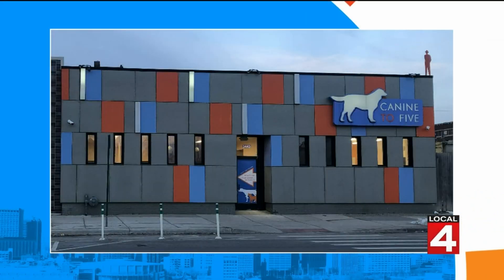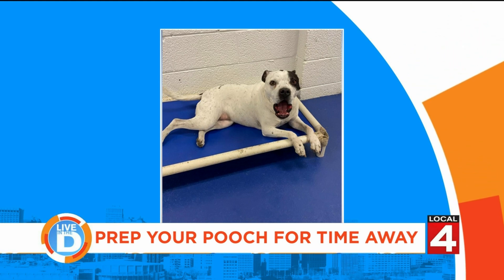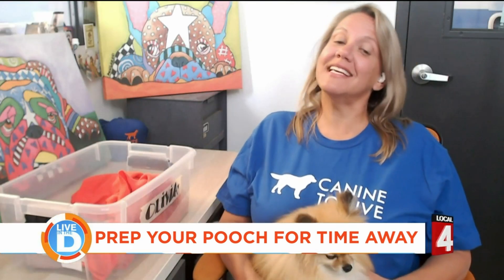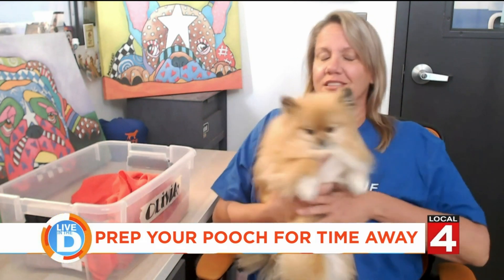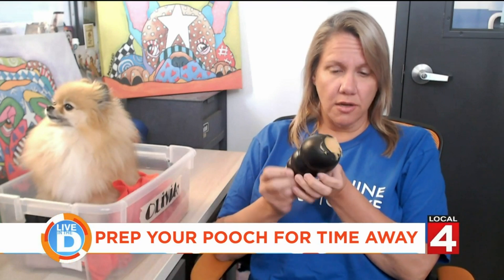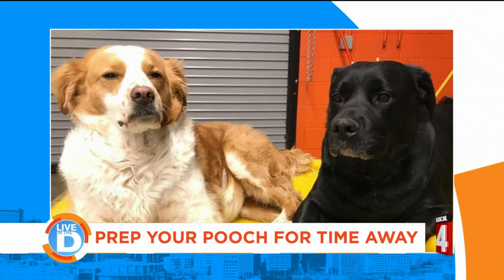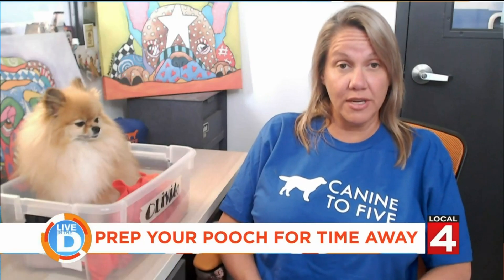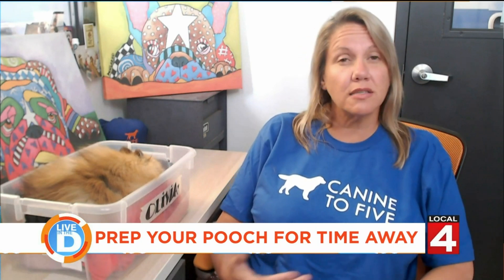Prep your pooch for time away on Live in the D